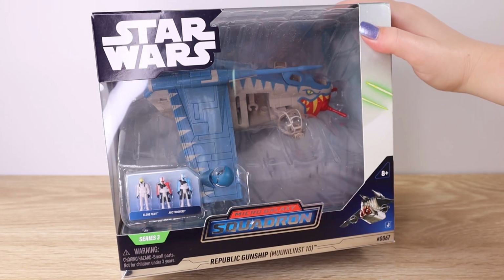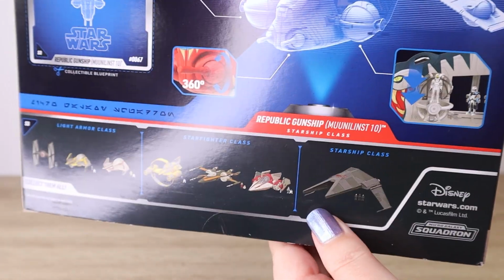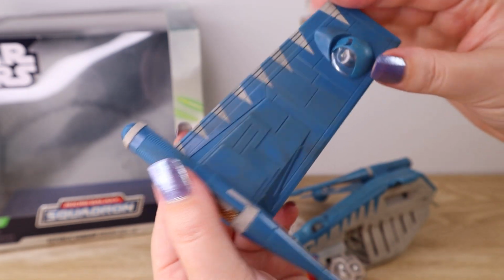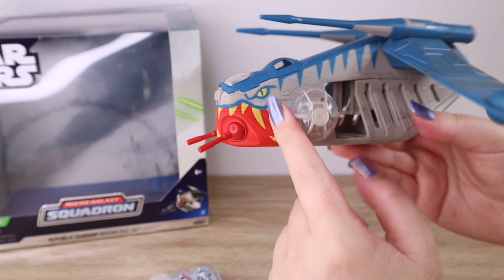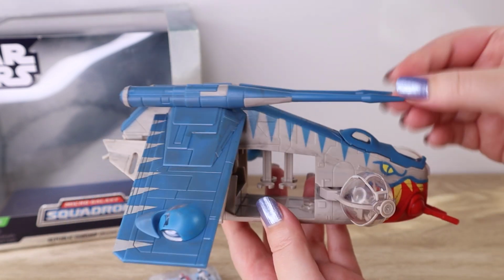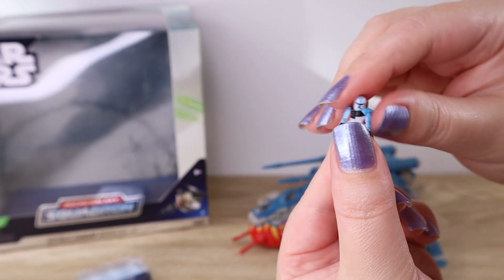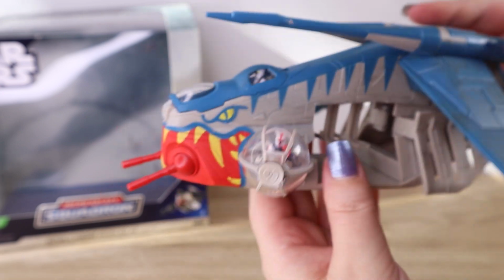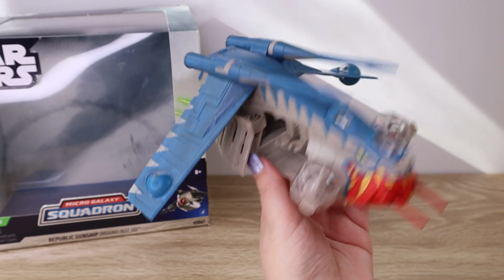Jazwares Star Wars Micro Galaxy Squadron Unboxing - Republic Gunship (Muunilinst 10)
Today we open up the Muunilinst 10 Republic Gunship (LAAT; Low Altitude Assault Transport), from series  3 of Jazware's Star Wars Micro Galaxy Squadron line, to check out its detailing and features. This troop transport from The Clone Wars Micro Series is one of the Starship class vehicles.